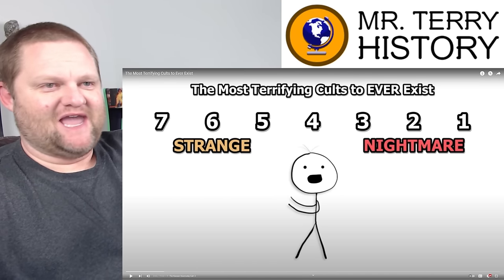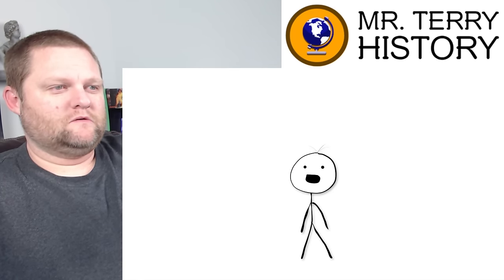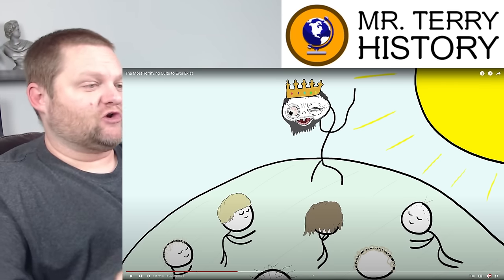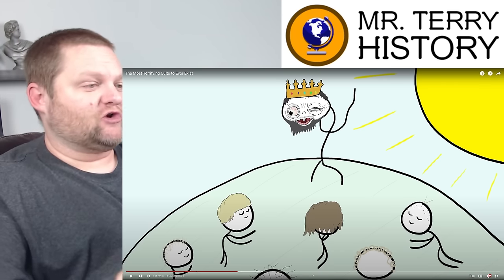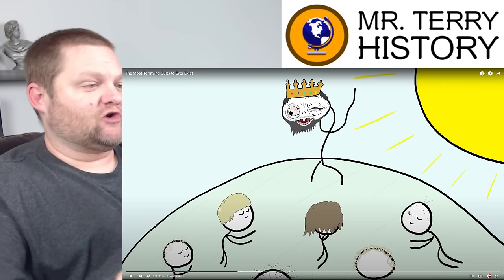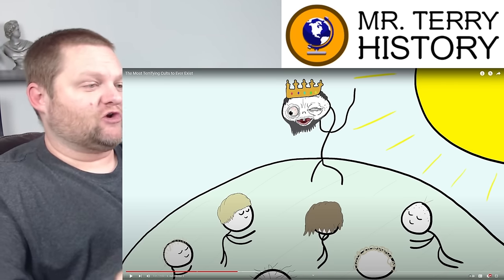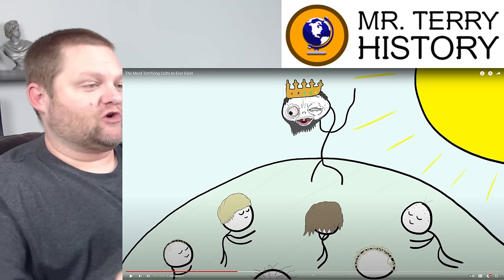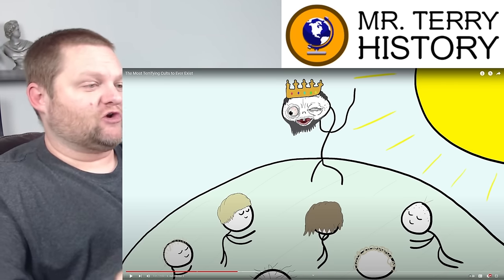The Most Terrifying Cults to Ever Exist | Good Enough | History Teacher Reacts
Cults are as old as religion. Some cults are bizarre. Some cults are dangerous. Some cults are TERRIFYING. Good Enough shares the most terrifying cults in history. Mr. Terry talks about the history of religion, the psychology behind cults, and compares and contrasts them.